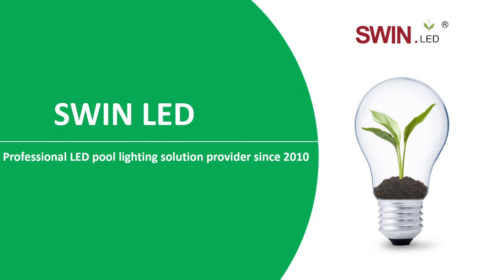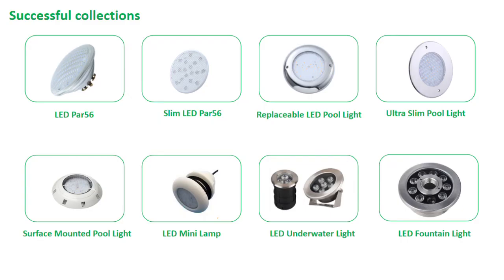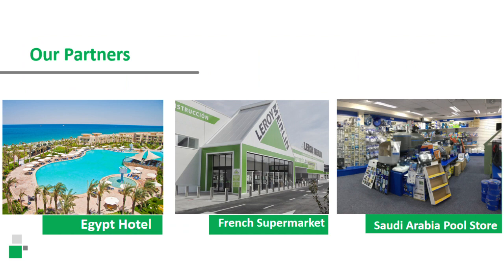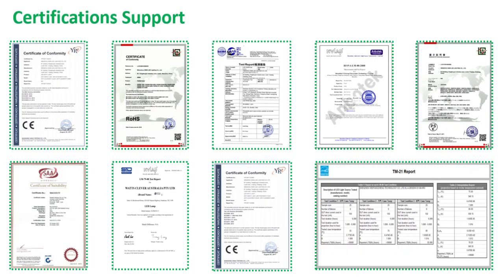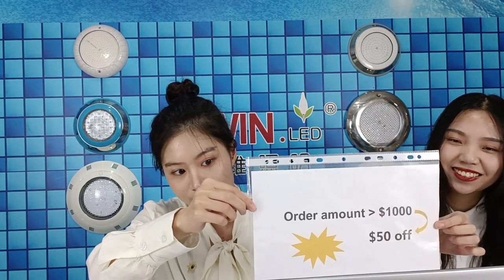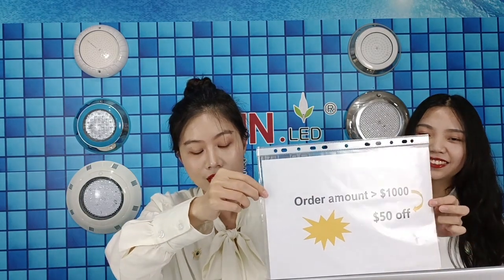SWIN Innovative Pool Lights Live Show Review